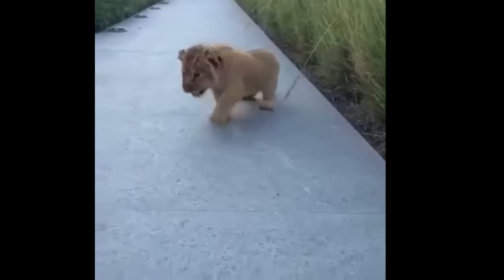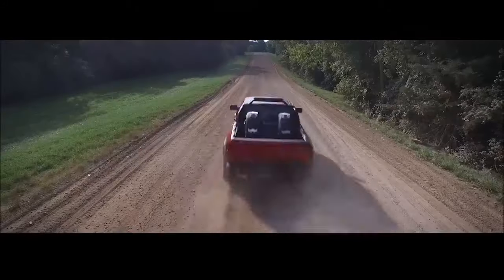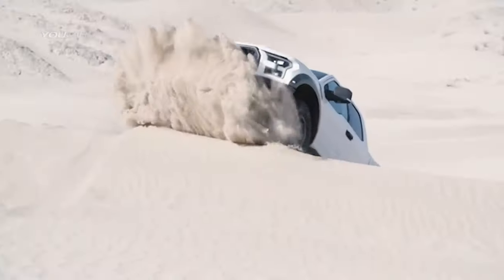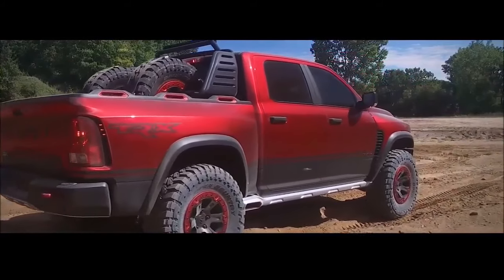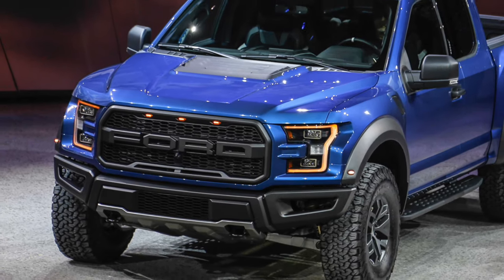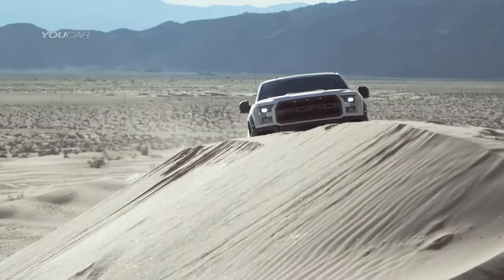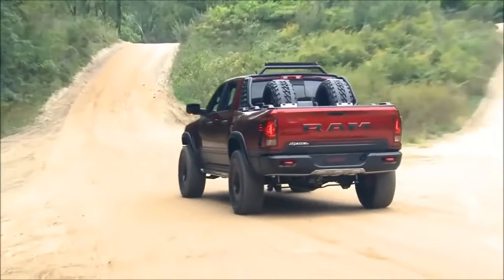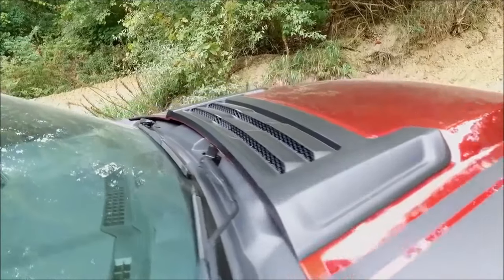OFFICIAL RAM REBEL TRX Concept 575HP VS 2017 FORD Raptor 450HP